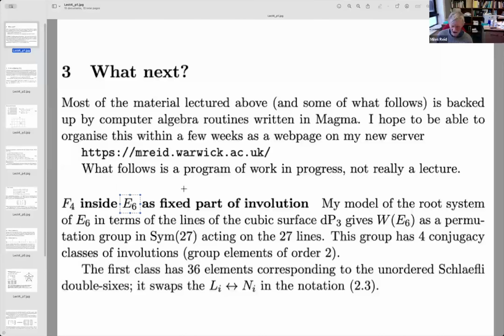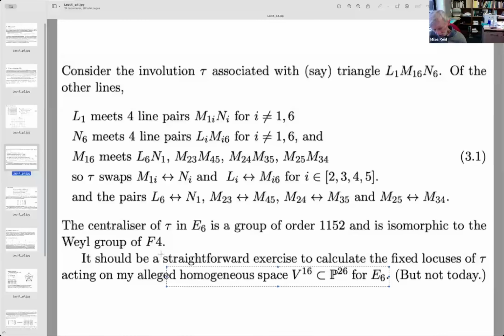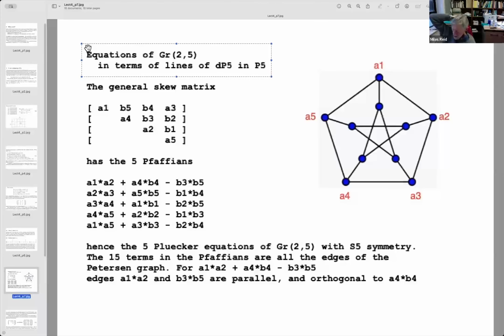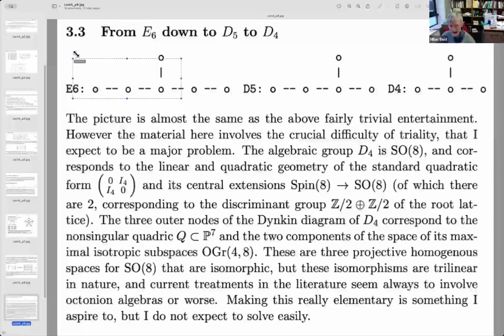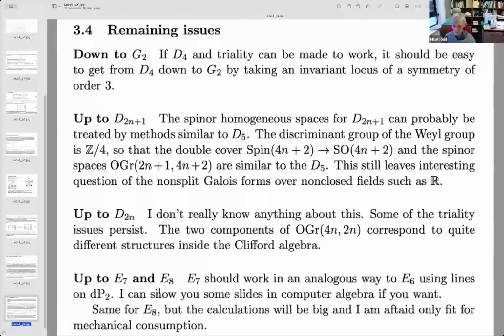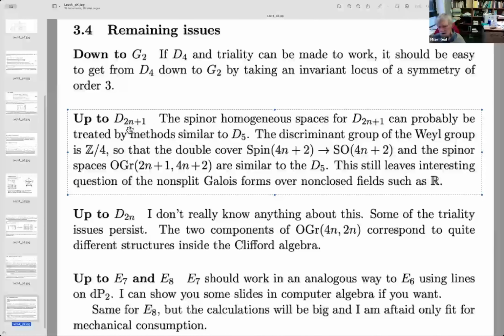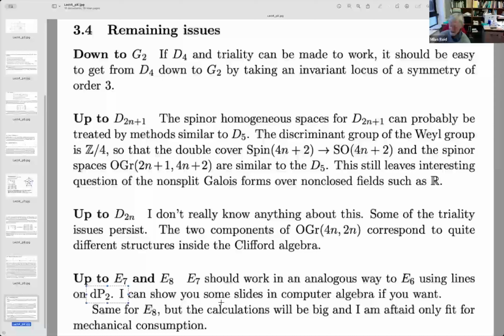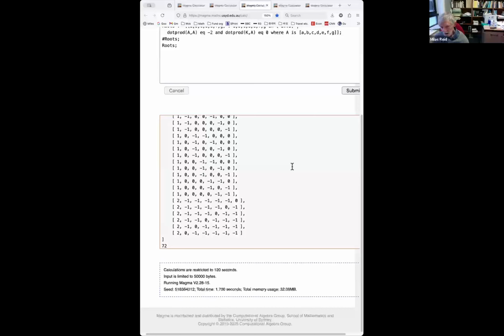Simpler Algebraic Groups - Miles Reid (Part 4)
Simpler Algebraic Groups (Miles Reid, University of Warwick)
Fecha: viernes 31 de enero 2025